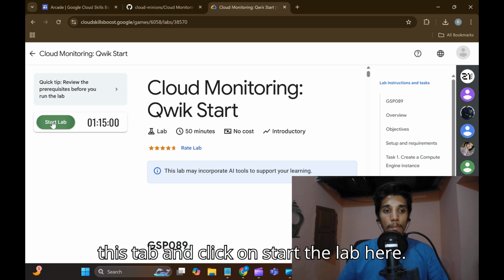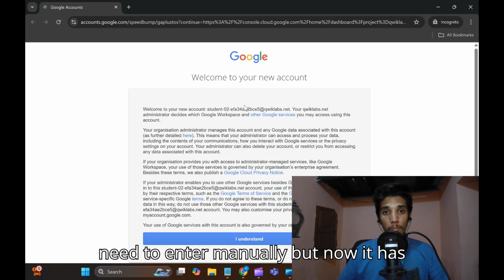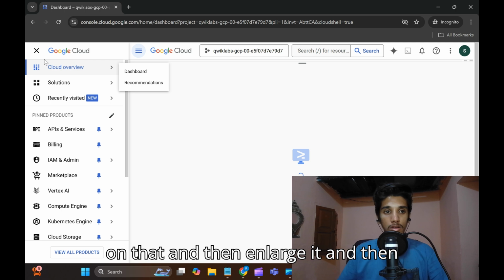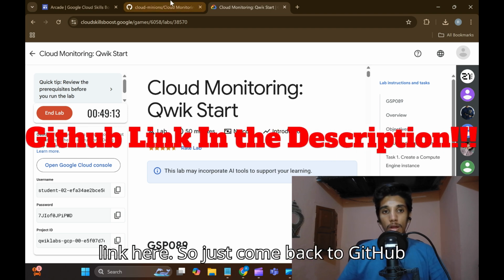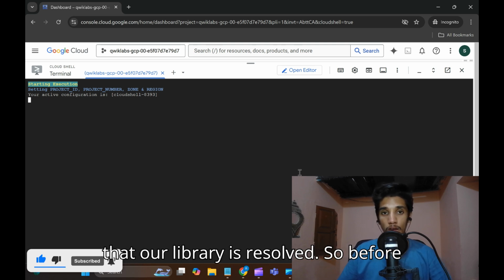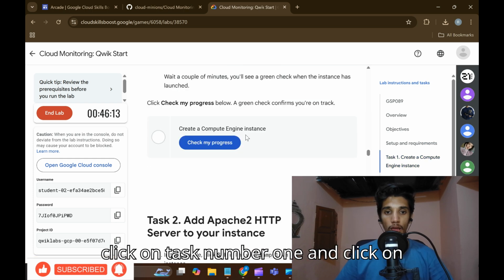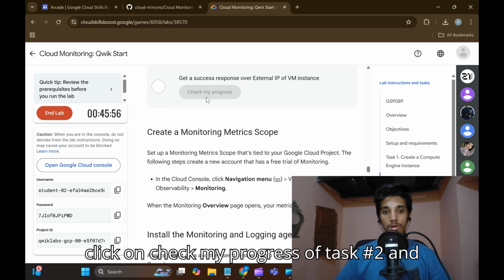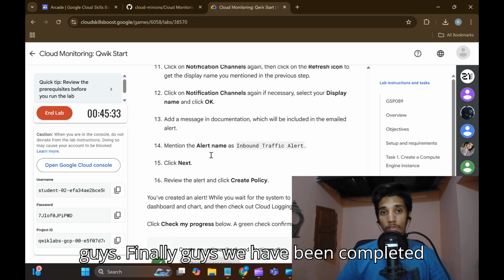Cloud Monitoring: Qwik Start || GSP089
In this lab, you learn how to:

Monitor a Compute Engine virtual machine (VM) instance with Cloud Monitoring.
Install monitoring and logging agents for your VM